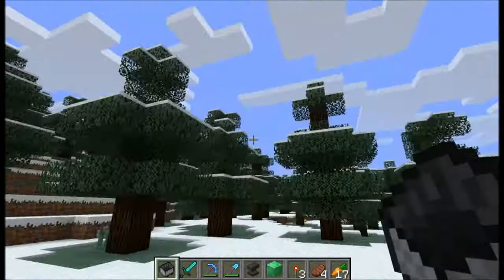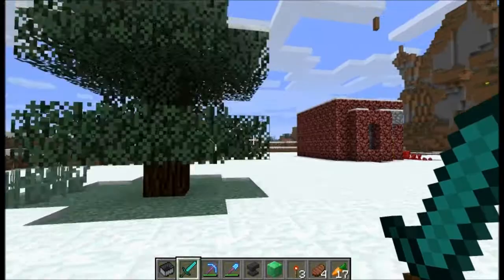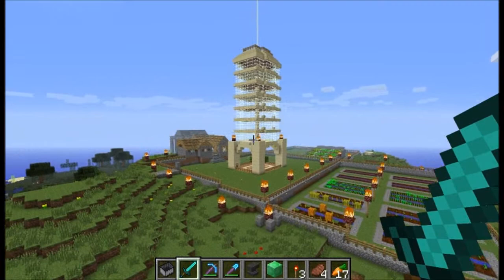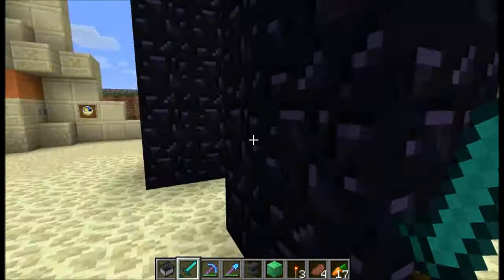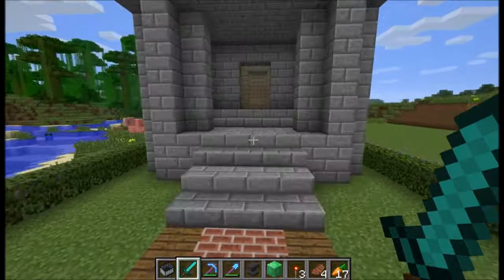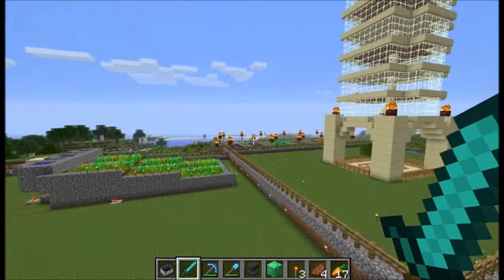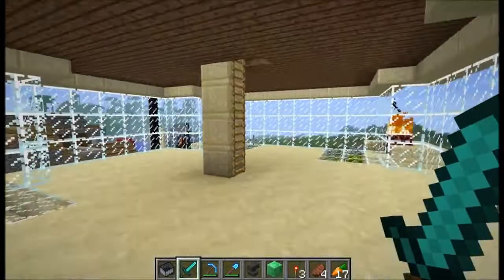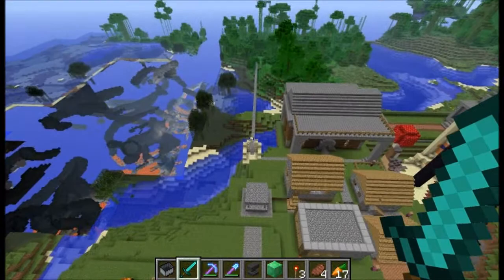Mikecraft World2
A walkthrough of Mikecraft World2 for Rob